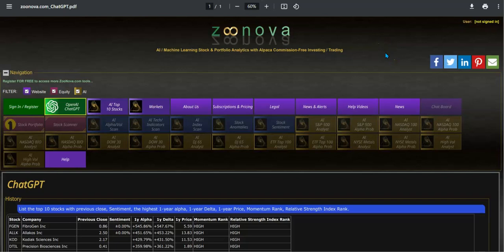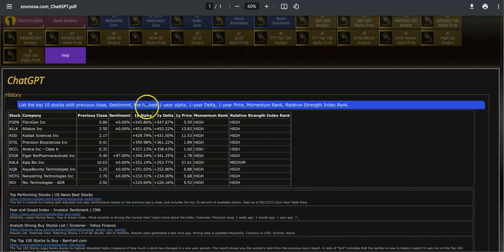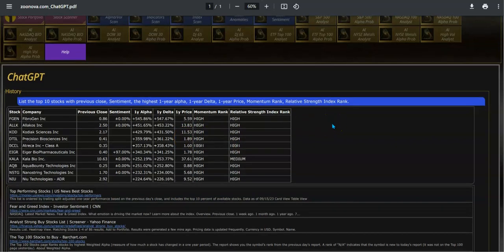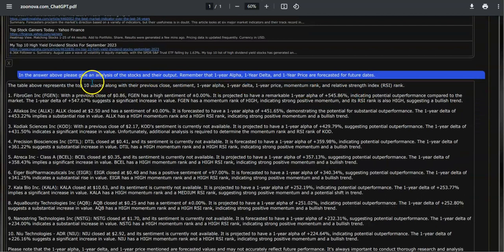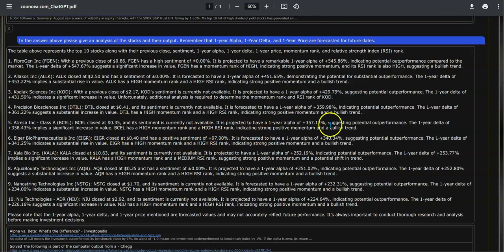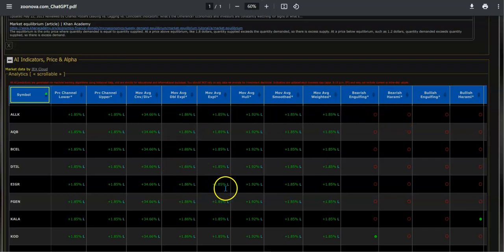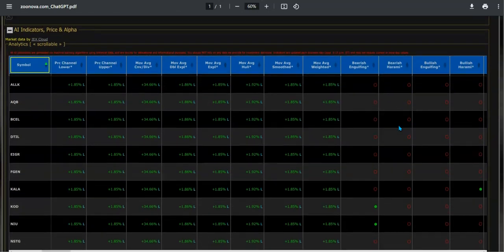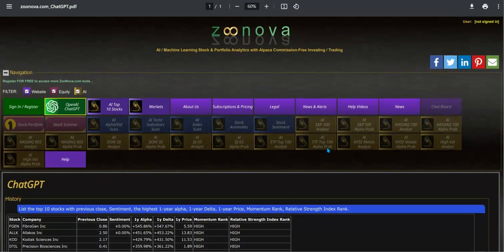Stock AI Research Using ChatGPT and Zoonova.com to find and do an analysis of the Top 10 Stocks.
This Free Research Tool from Zoonova.com was created to put Investors on a level playing field with any professionals.

This example shows the Research Stock question, the answer with an internet search, a question to ChatGPT to give an analysis, and the answer.

Some of the AI/Machine Learning models being used are XGBoost